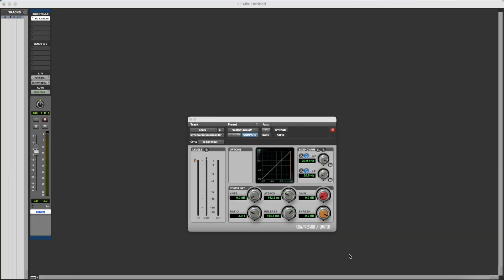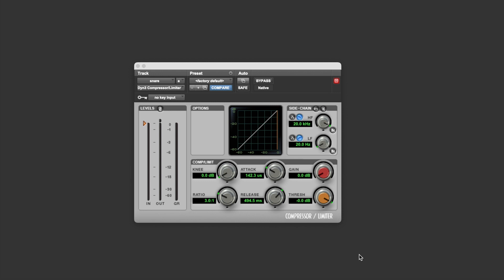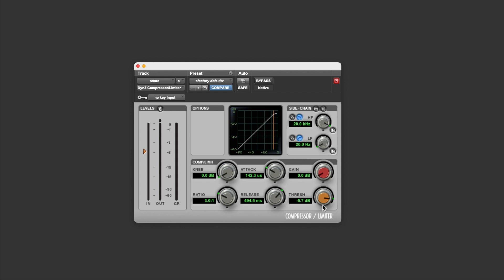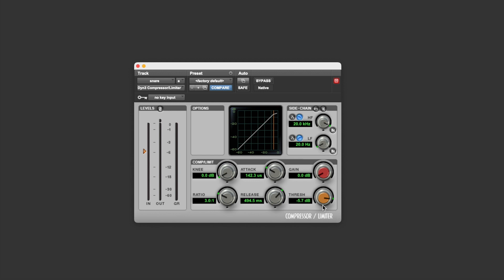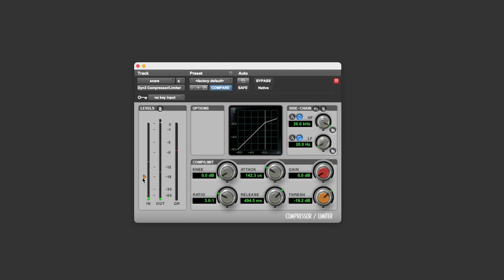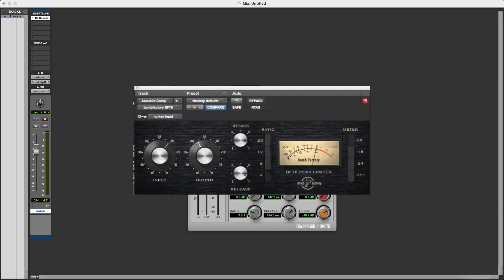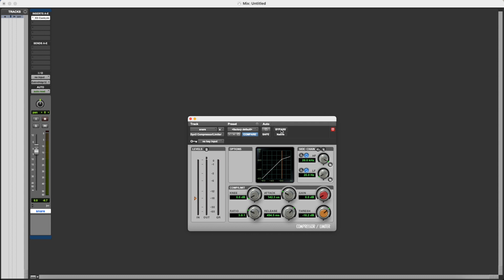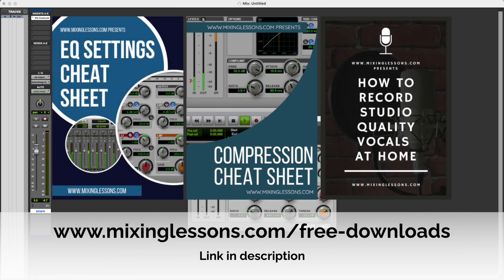Compression Threshold Explained | Controlling a Compressor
In this video, we're looking at how to use the threshold parameter on your compression plugins.